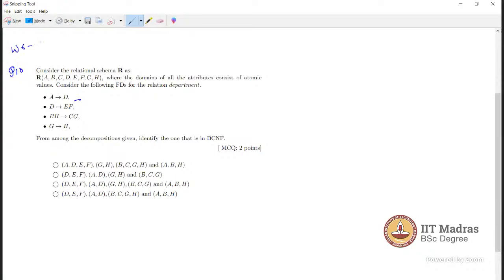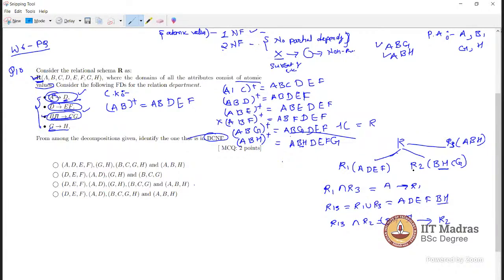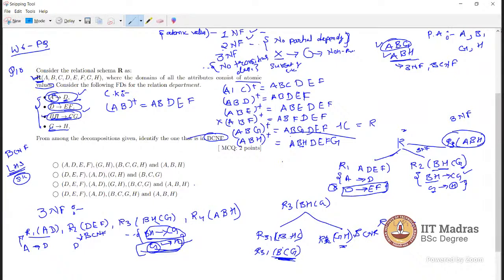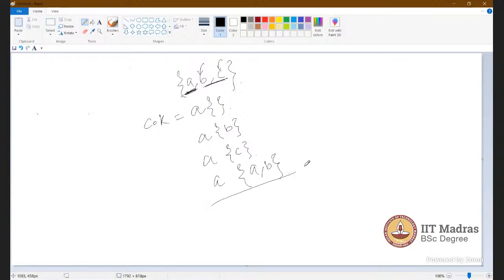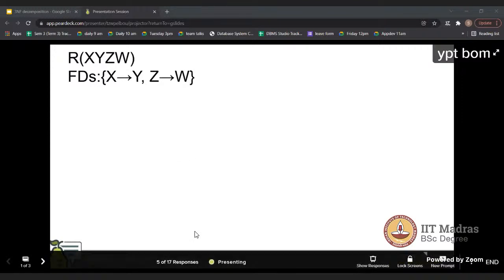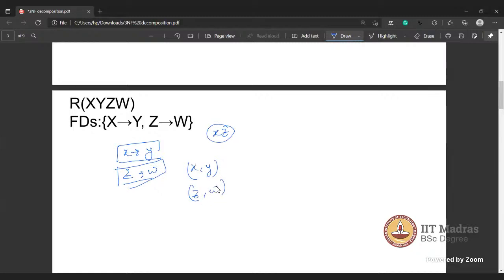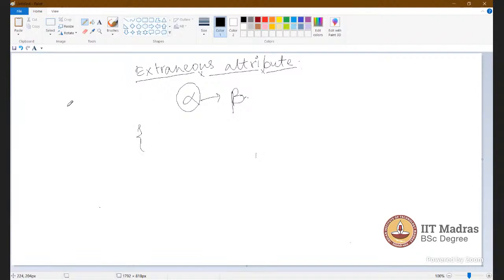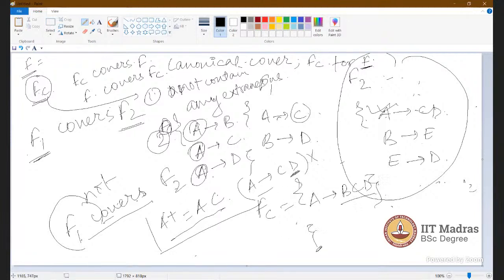Open Session/Summary - Week 5 & 6 - DBMS